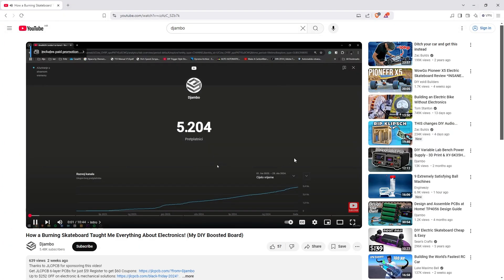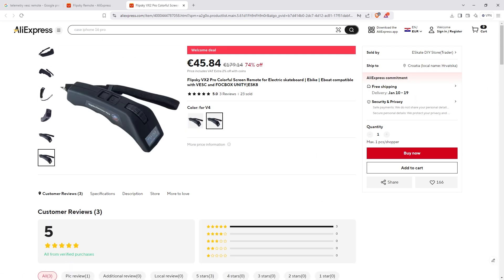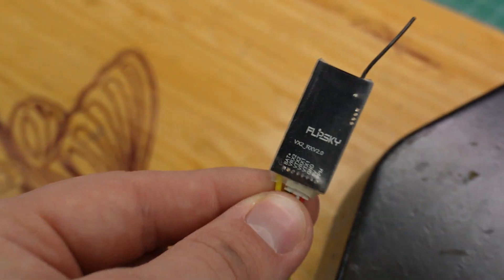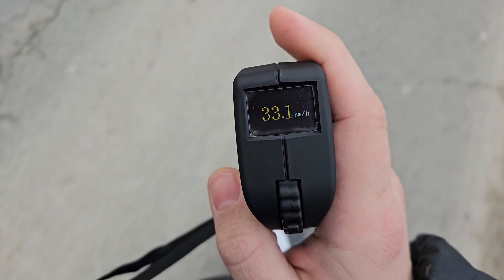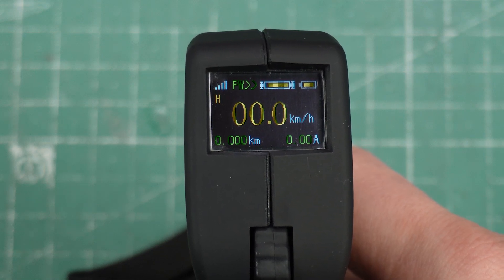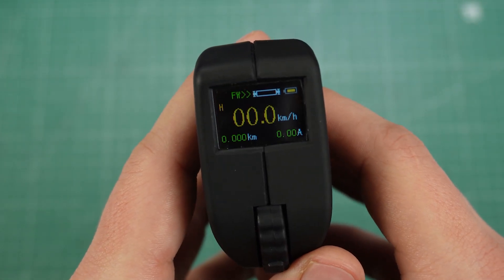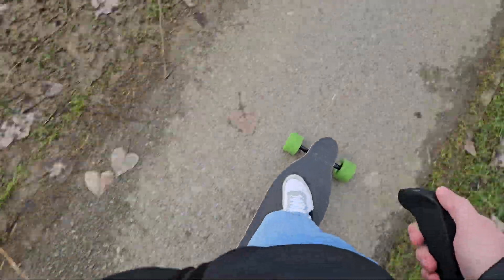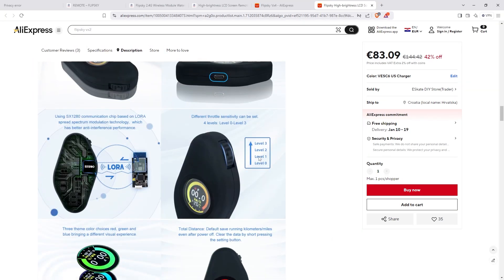Flipsky VX2 - DIY Electric Skateboard Remote Controller Review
In the previous video, I showed you my DIY electric skateboard project! I went over the whole build process and I tried to cover as many things as possible. The only thing left that would complete the 2024 build was a reliable remote controller so I decided to go with an off-the-shelf version. It is the Flipsky VX2 remote and in this video, I will show you what it's all about and why I picked it!

*Other Equipment Used in the Videos*
Solder Paste
Soldering Iron - Sequre S99
Soldering Iron Base
T7000 Glue
Heatshrink Set
Multimeter (UT58D)
Wire Strippers
Solder Paste (Sn42Bi58)
Alcohol Bottle
Precision Screwdriver set
Box Cutter
Soldering Iron Tip Cleaner
Soldering Mat
Cheap Hot Air Station
Lab Bench Power Supply
Mini Hotplate
12AWG wire
USB Type C Tester
USB Type A Tester

*Chapters*
Intro: 00:00
New Remote: 00:50
Unboxing and Overview: 01:47
VESC Setup: 05:35
Settings Menu: 06:26
Testing: 07:51
Conclusion: 08:22